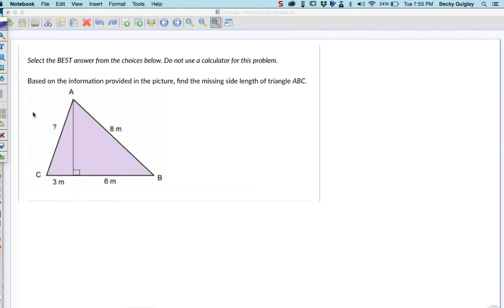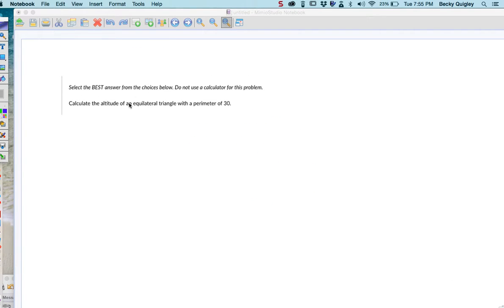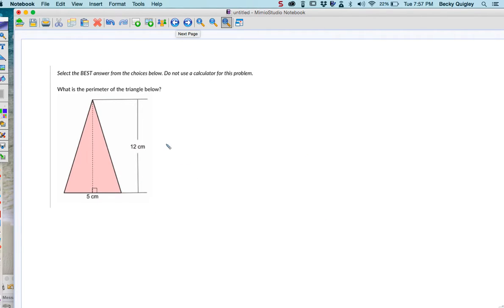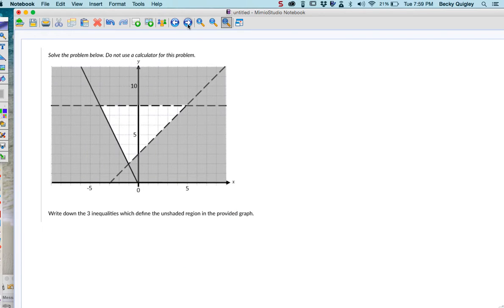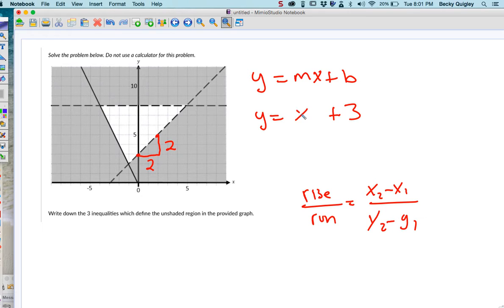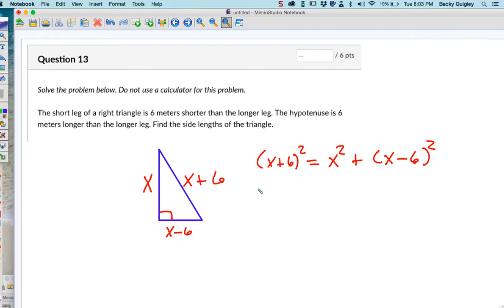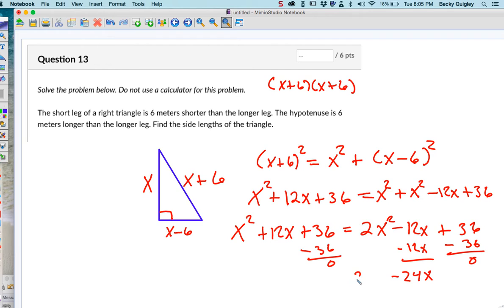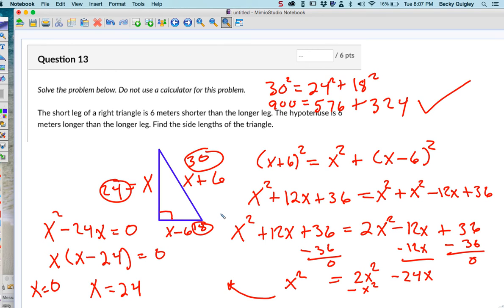module 10 assessment resource part 1